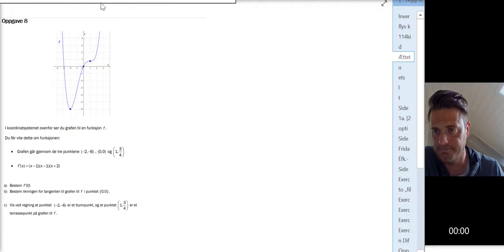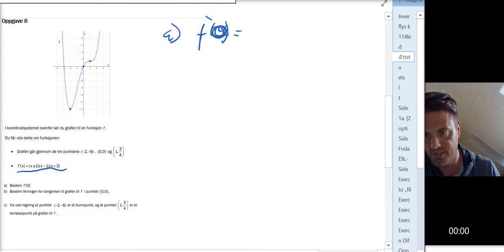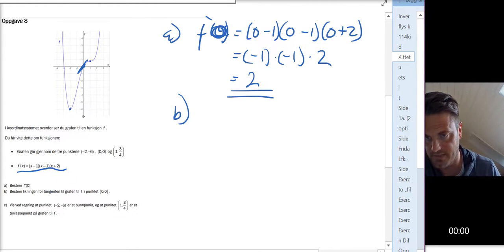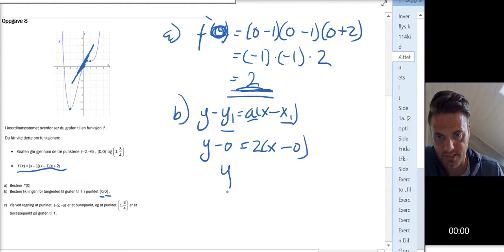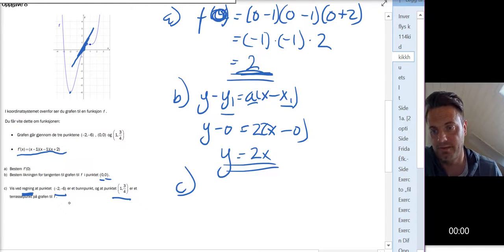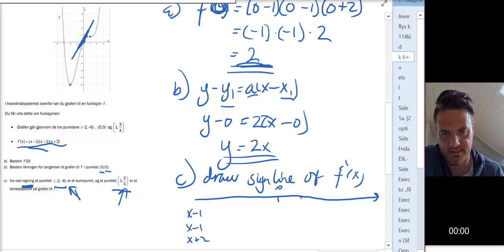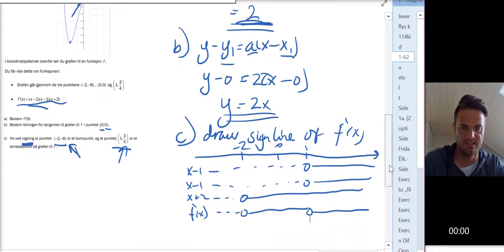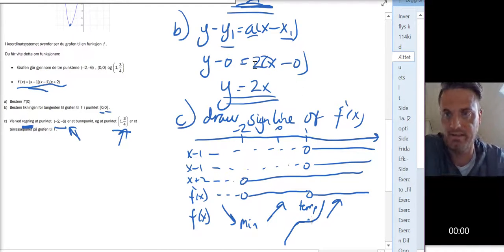Booklet 2 Exercise 8 part 1